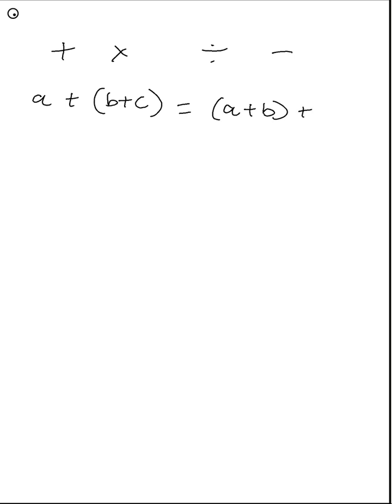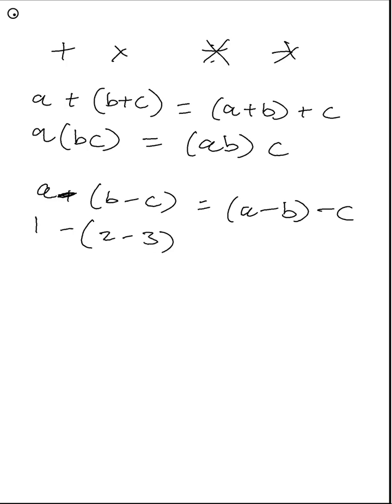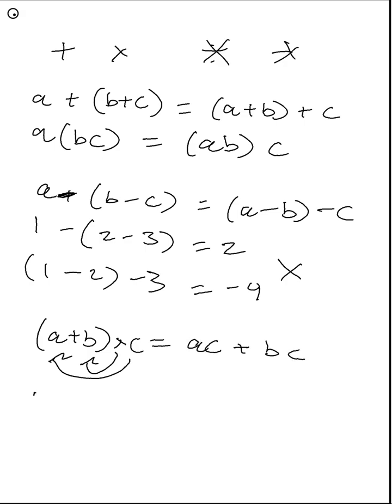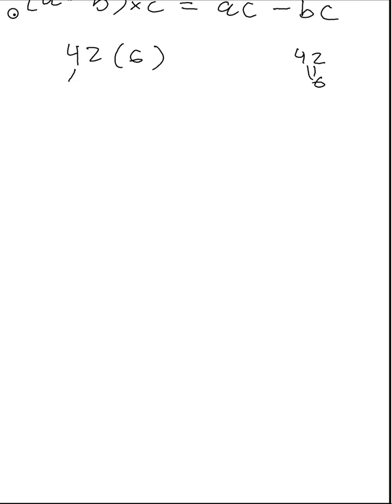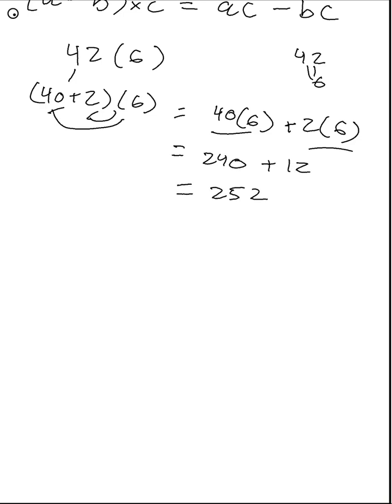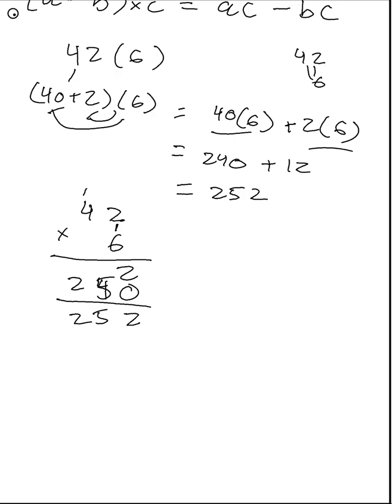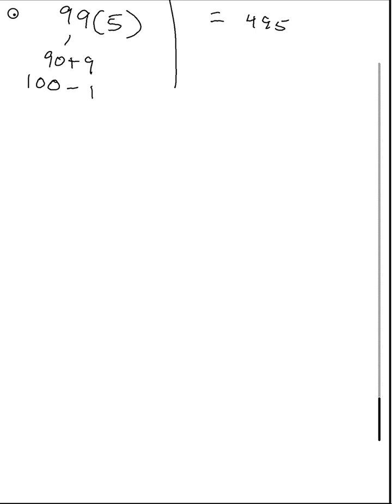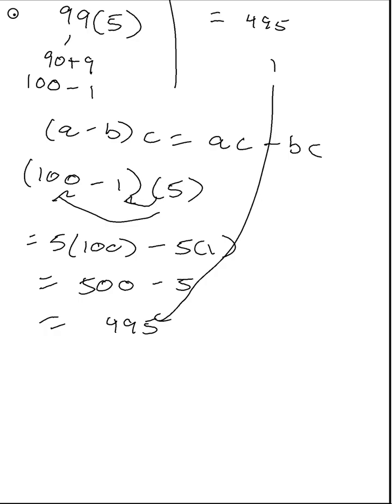Rule the Numbers: Associative Grouping & Distributive Breaking!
Get ready to level up your math skills with this awesome video that dives into two super cool ideas: the Associative Property and the Distributive Property!

First, let's talk about the Associative Property (think of it as a "grouping game changer"!) [Our conversation]. This property is super handy because it tells you that you can change how numbers are grouped when you're adding or multiplying them, and your answer will stay exactly the same. For example, a + (b + c) gives you the same answer as (a + b) + c, and a * (b * c) is the same as (a * b) * c.

BIG WARNING! 🛑 The associative property only works for addition and multiplication! Please DO NOT try to use it for division and subtraction. We'll show you why it doesn't work for subtraction in the video, using an example where 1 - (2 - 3) equals 2, but (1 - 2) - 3 equals -4. See, totally different answers, so it just doesn't work!.

Next up is the Distributive Property (think of it as a "sharing secret" or "breaking down" trick!) [Our conversation]. This property is all about multiplying a number by what's inside parentheses, and it works for both addition and subtraction. So, a * (b + c) becomes a * c + b * c, and a * (b - c) becomes a * c - b * c.

Why is this useful? We'll show you! For example, it can make big multiplication problems much easier, like figuring out 42 * 6 by thinking of it as (40 + 2) * 6, which then becomes 40 * 6 + 2 * 6 (that's 240 + 12 = 252). It's even how regular long multiplication works behind the scenes!. You'll also learn a "smarter way" to solve problems like 99 * 5 using subtraction with the distributive property (think (100 - 1) * 5).

Watch this video to become a math pro and master these powerful properties! You'll know exactly when to use them to make math easier and more fun! 🚀